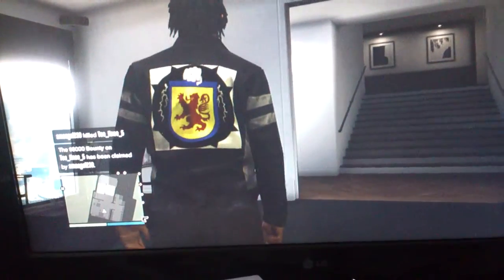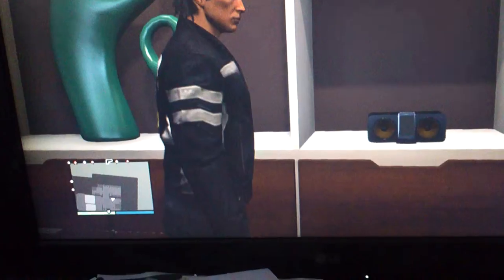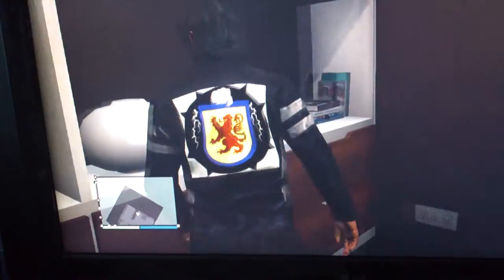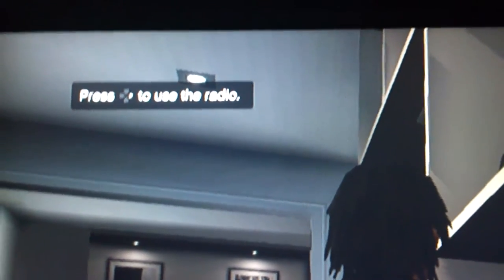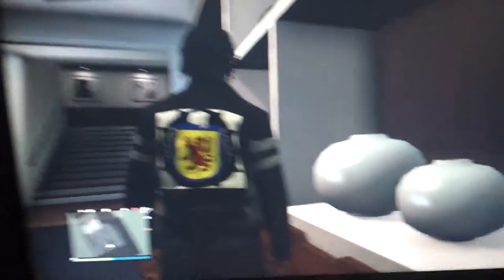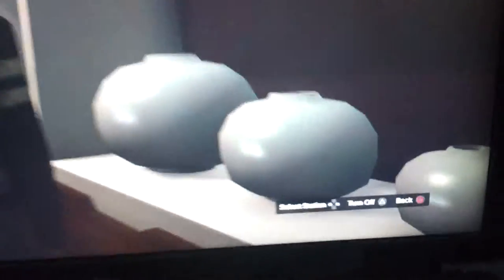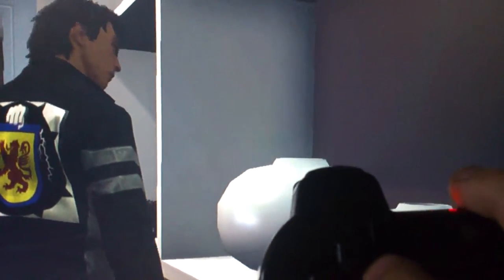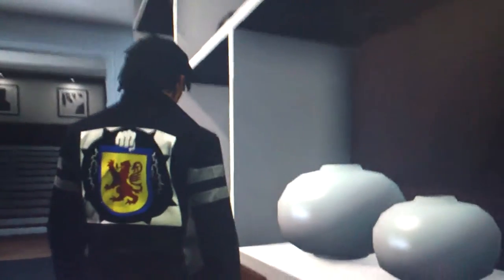oops GTA Online radio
GTA V GTA Online missing radio